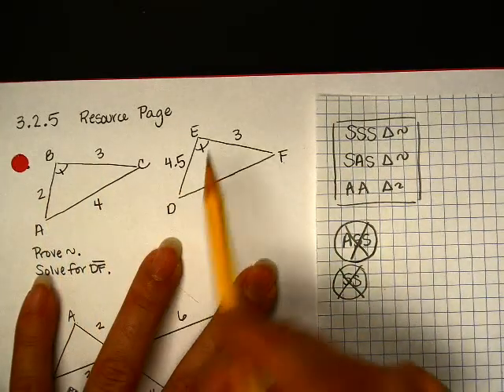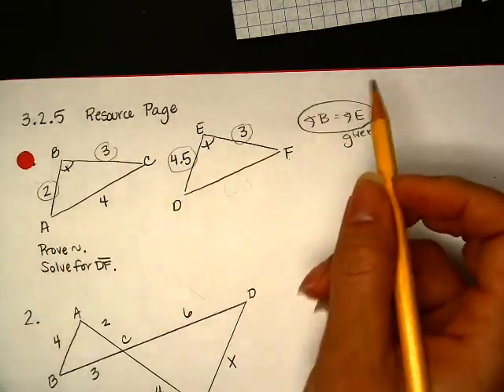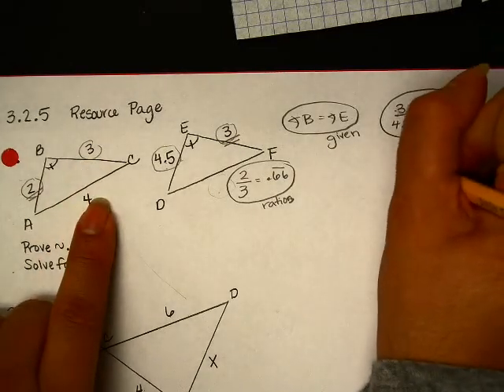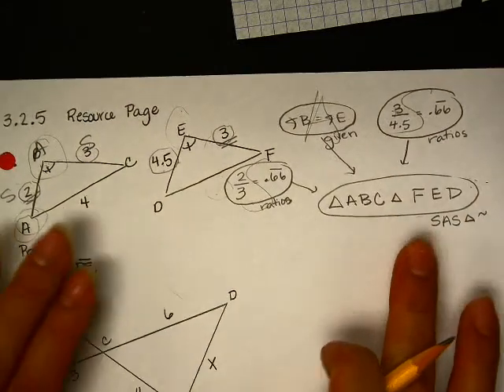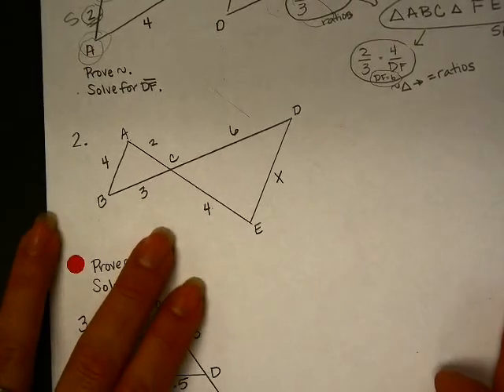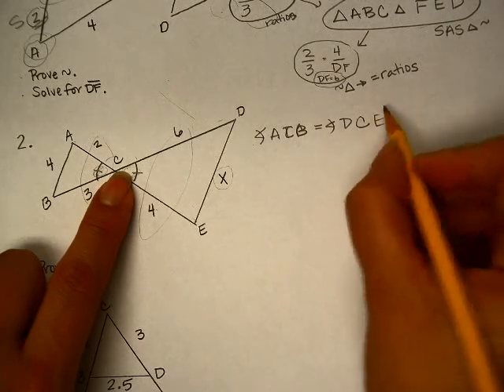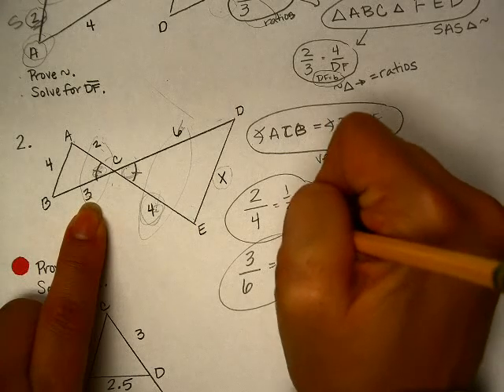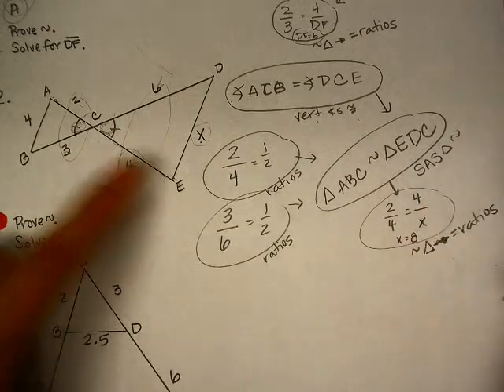Ch 3 3 2 5 worksheet #1,2 proofs